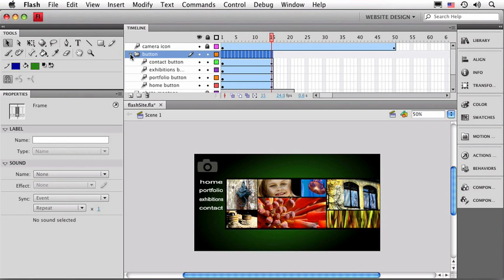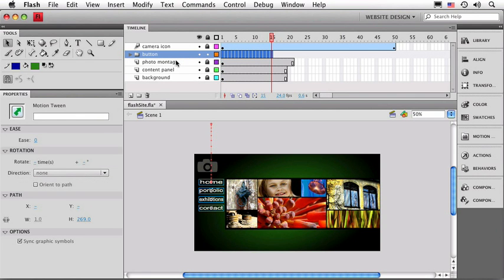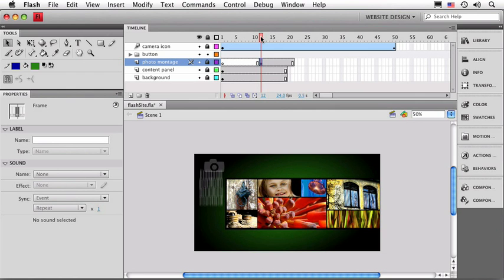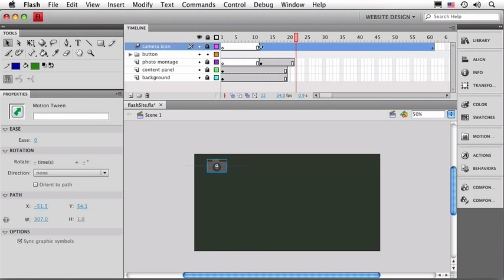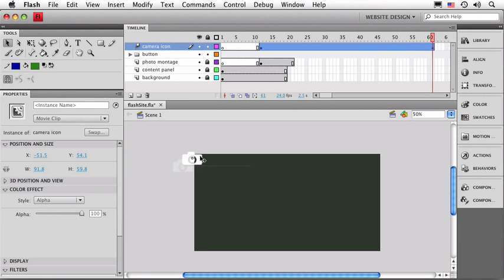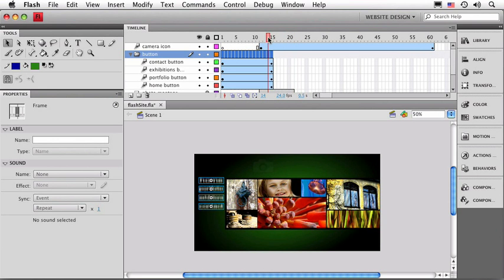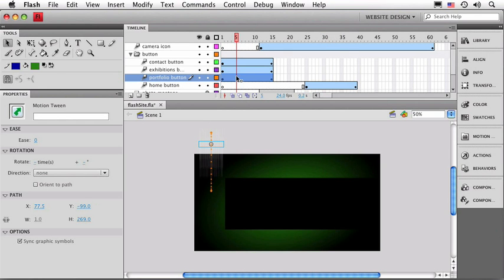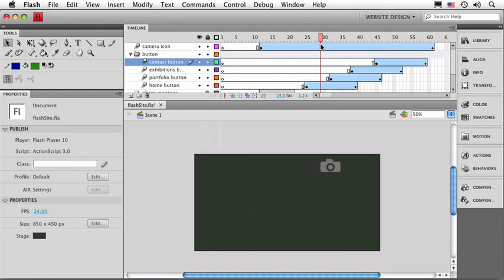Flash Total Training 4 6)